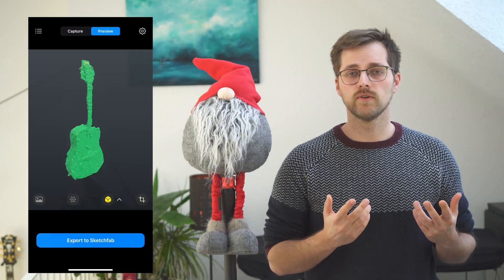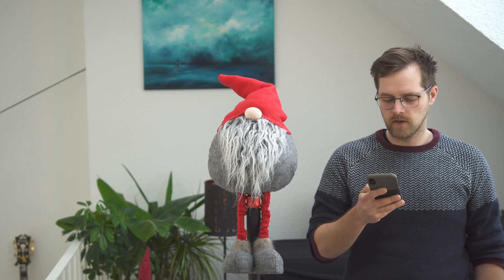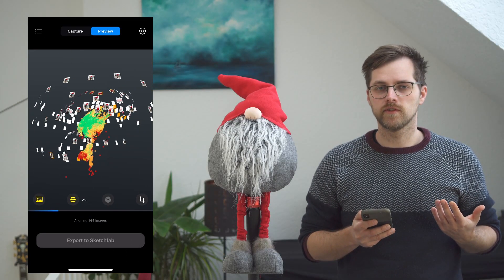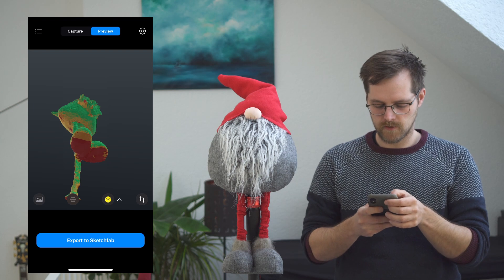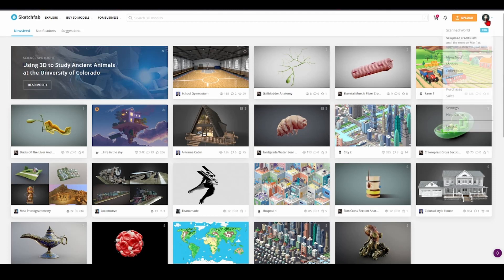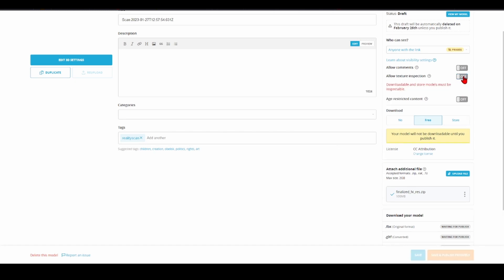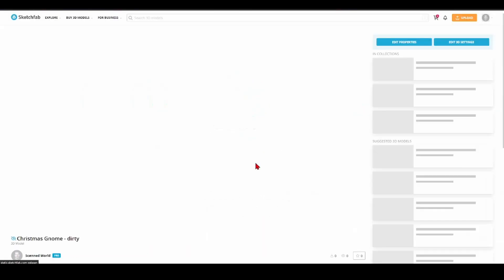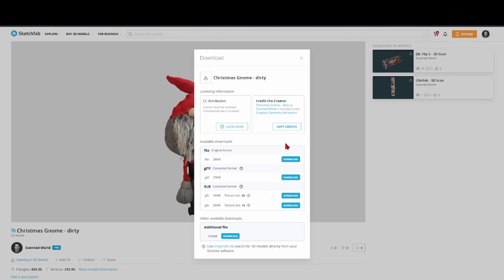No more guesswork, with Reality Scan! 3D scanning with your smartphone.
Reality Scan by Capturing Reality shows a very good way to 3D scan an object. Despite its teething troubles, it has the potential to pave the way in mobile scanning. Together with Sketchfab, it builds a toolchain for everybody who wants to use the power of 3D scanning comfortably.

00:00 Introduction
00:27 Choosing the object
01:25 Rough shoot
02:16 Shooting the model
03:39 Replenish the gaps
04:22 Upload to Sketchfab
06:33 My thoughts on the workflow